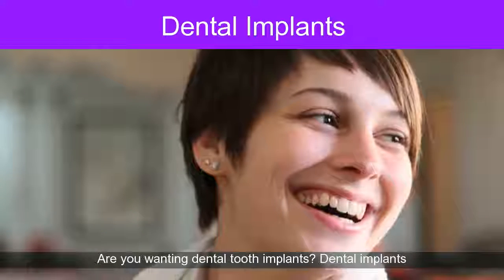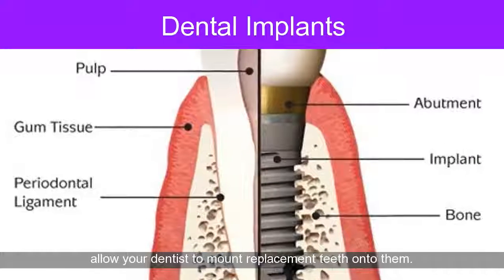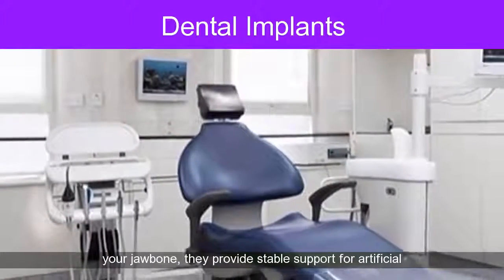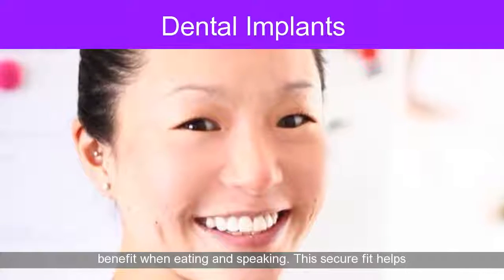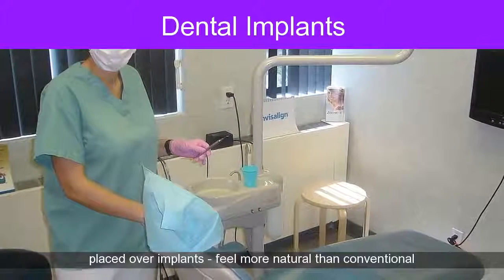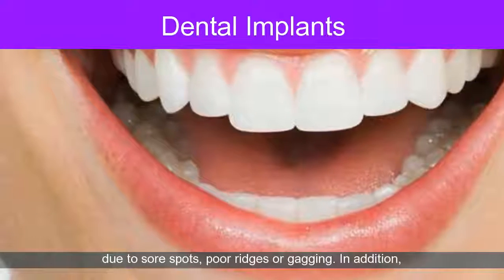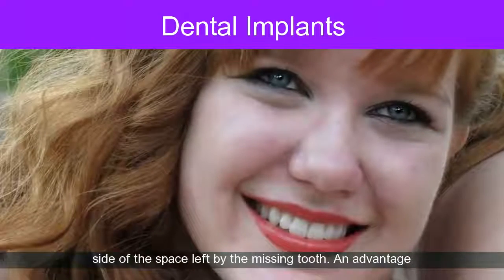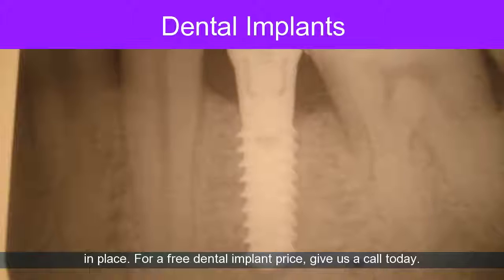Dental Implants Newton Aycliffe | Dental Implant And Dentistry Procedure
Dental implants in Newton Aycliffe, County Durham.  Looking for for dental implants then visit our dentistry clinic or dental implant center in Newton Aycliffe within North East, including Aycliffe Village, Heighington Village, and Middridge to get your dental surgery consultation and cost from our qualified dentist. Whether one tooth or many teeth, our dental implants procedure will leave you with natural looking teeth. Dental implants are better than dentures and are affordable and cost effective.
dental implants
implants
cosmetic dental
dental practice Newton Aycliffe
dentist
Dentist (Profession)
Teeth
Dentistry (Industry)
teeth replacement
immediate dental implants
deteriorated teeth
smile makeover
dental
dental implants procedure Newton Aycliffe, County Durham
types of dental implants
teeth implants price
dental implants problems
dental implant pain
teeth implants cost full mouth
permanent false teeth
false teeth options
false teeth alternatives
false teeth prices
how to smile beautifully
importance of self esteem
building self esteem
Within easy distance to areas Aycliffe Village, Heighington Village and Old Eldon
Not far from St. Cuthberts Way and Greenfield Way
Near to A167 within Newton Aycliffe
Not far from Newton Aycliffe Leisure Centre
Close to Simpasture Park
Including post code areas DL5 5AG and DL5 4AD